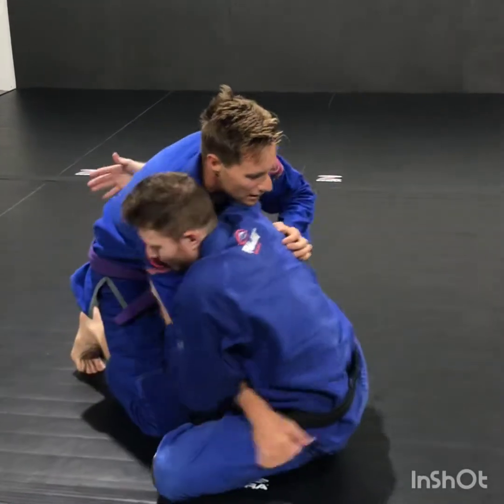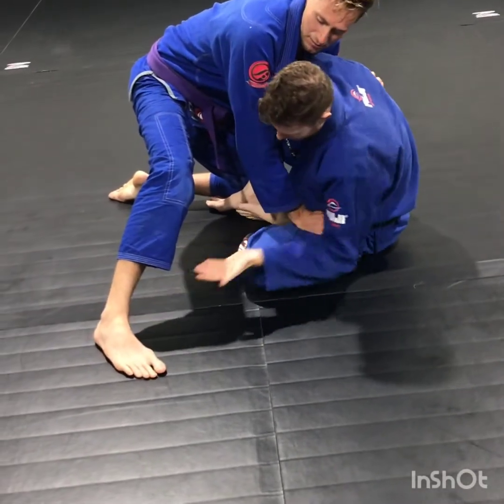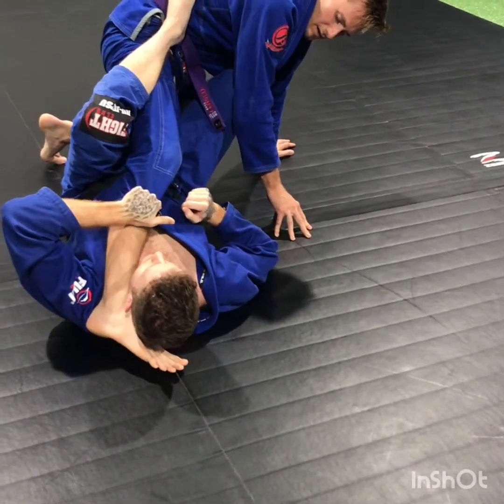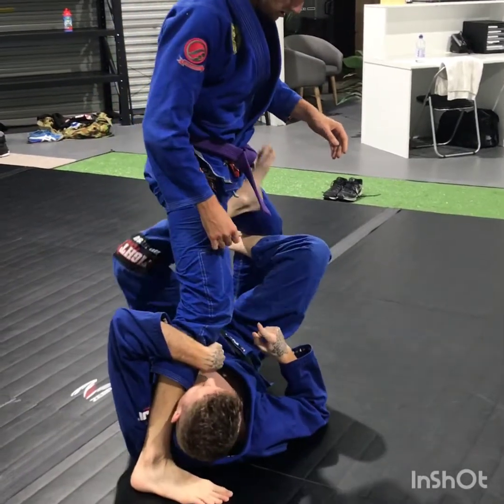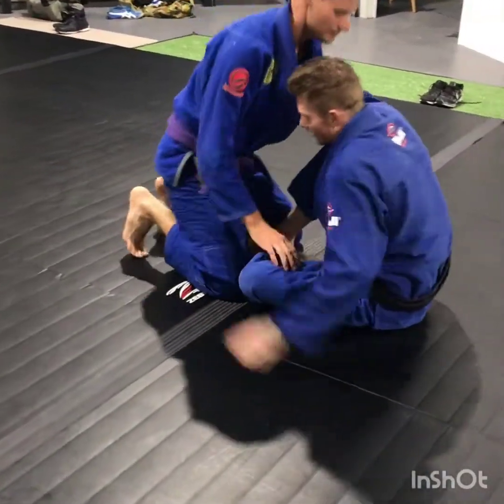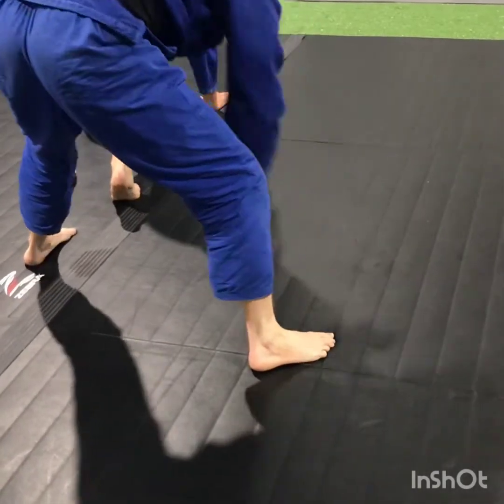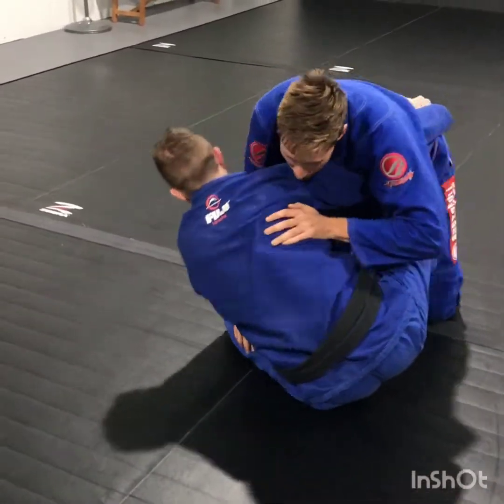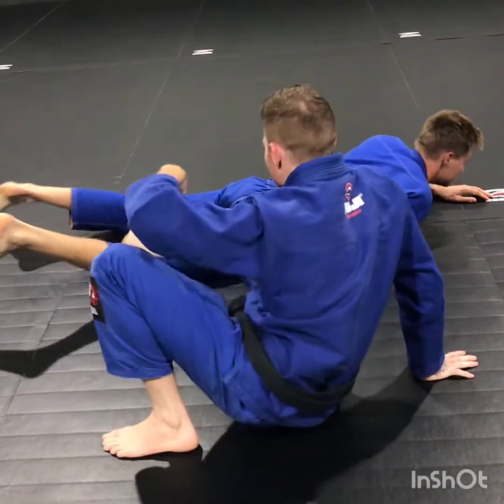How to sweep or calf crush from butterfly guard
Ever wondered how to sweep from butterfly guard or even how to calf crush? You've probably seen this classic butterfly guard technique that is very high percentage. However, you may not have seen this calf crush finish!